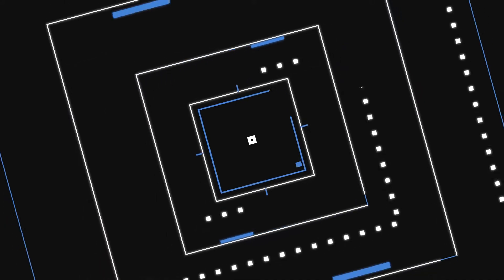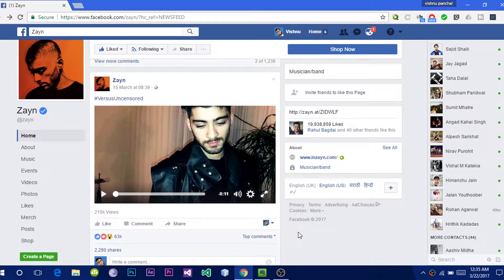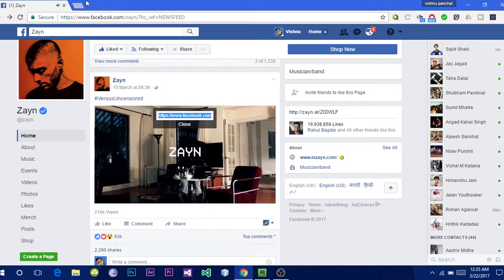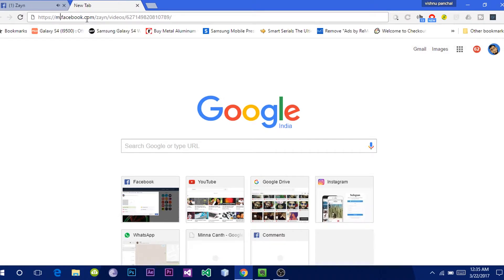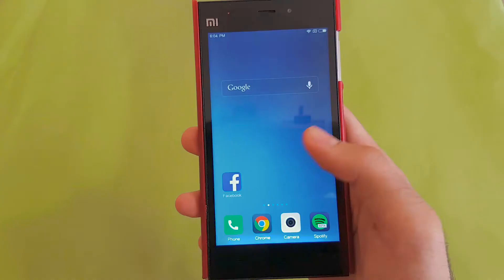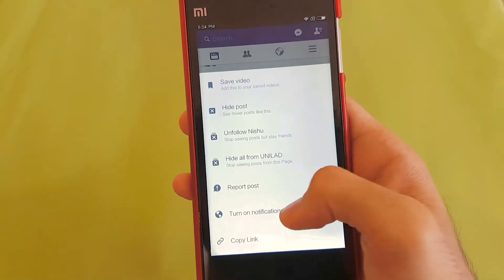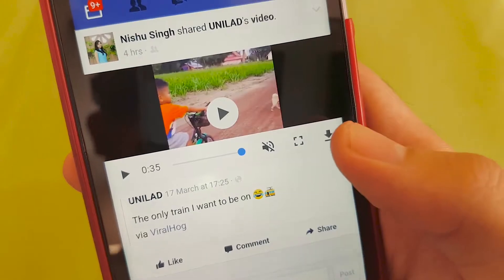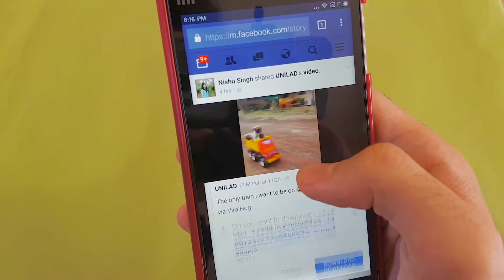How To Download Facebook Videos Without Any Software Android/PC/MAC ?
We all love watching and sharing Facebook videos but if you want to share that facebook videos on whatsApp or any other social media app ? In this video i have shown how you can download Facebook videos without any software on Android/ PC /MAC.

Music Credits

The Intro were given to us by ZenGen Learning Youtube Channel